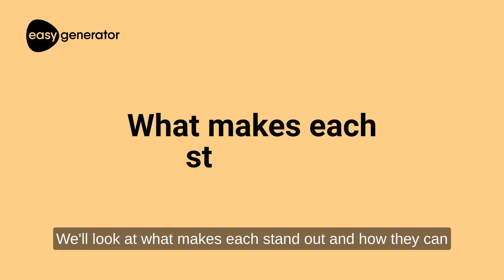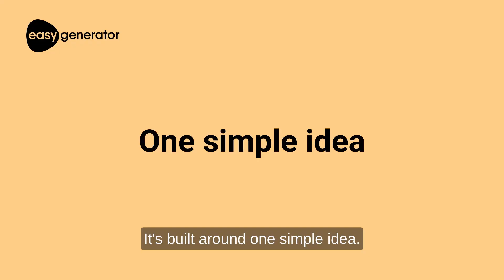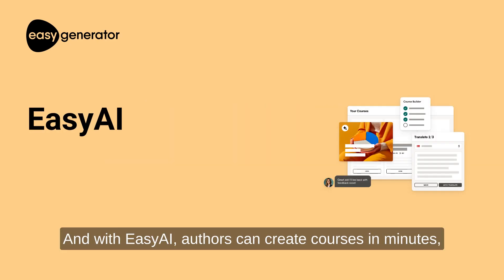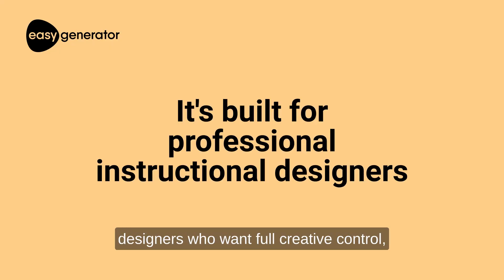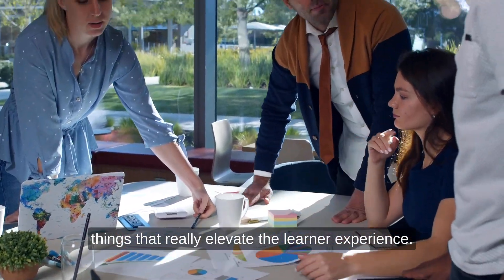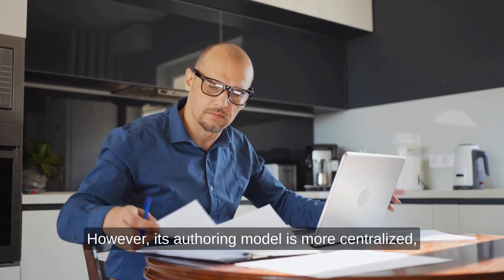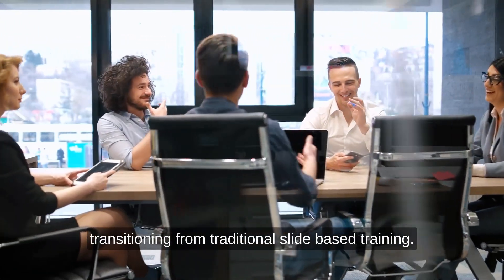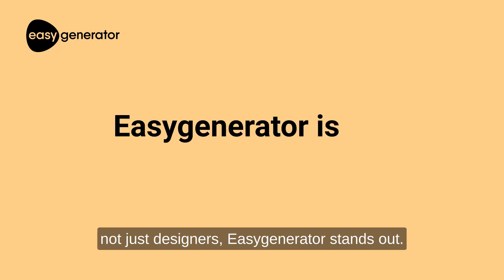Best e-learning authoring tools in 2025 | Create and scale training that works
E-learning authoring tools are changing how organizations create and share knowledge.

In this video, we explore the top e-learning authoring tools in 2025, what makes them stand out, and how they help you build impactful online training faster.

You’ll learn how teams use modern authoring tools to:
➡️ Build engaging, interactive learning content without technical skills
➡️ Collaborate across teams and scale training creation globally
➡️ Empower employees to create learning through peer-driven content

Easygenerator is the all-in-one authoring solution that makes this possible. It enables teams to capture knowledge directly from employees, create courses in minutes, and share them instantly across the organization.

With Easygenerator, you can:
➡️ Create courses collaboratively in real time
➡️ Use EasyAI to build training up to 9x faster
➡️ Design scenario-based learning and interactive walkthroughs
➡️ Translate courses into 75+ languages with one click

Easygenerator helps you create learning that’s fast, engaging, and scalable. No complexity, no bottlenecks.